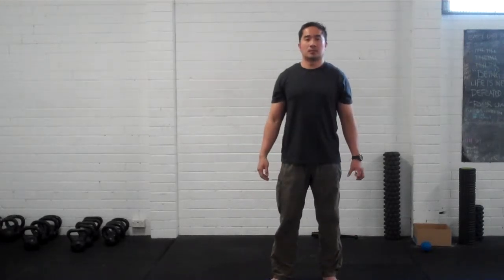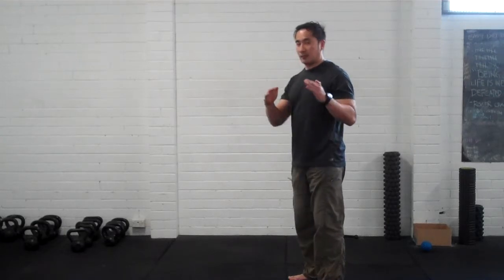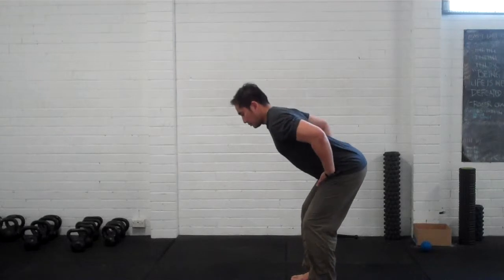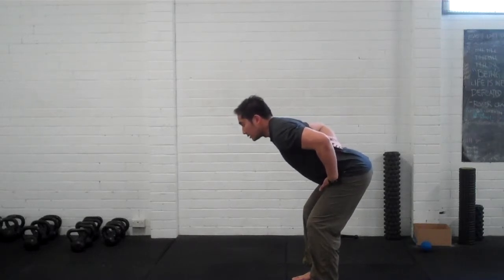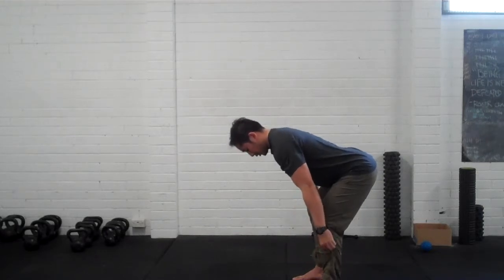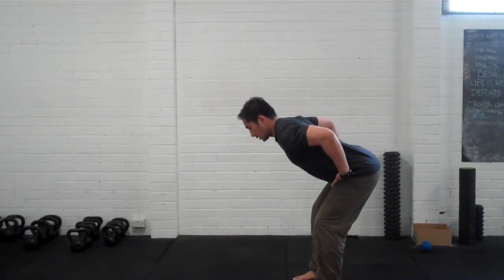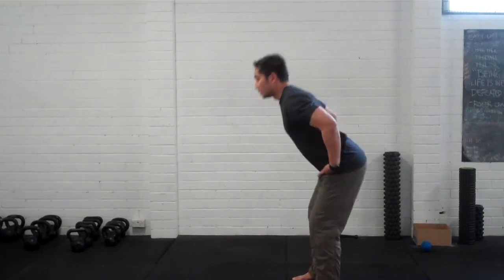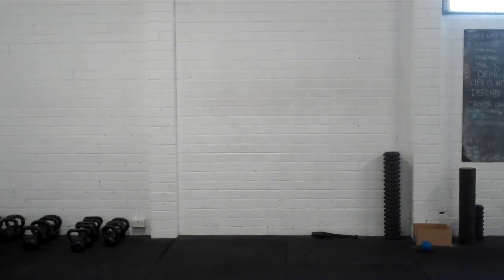How to do the Hip Hinge